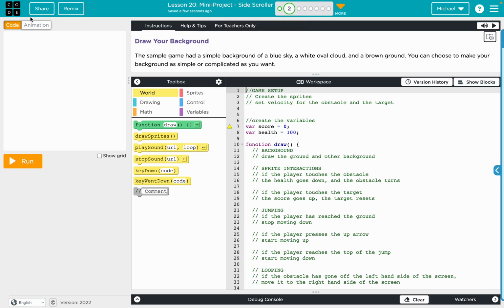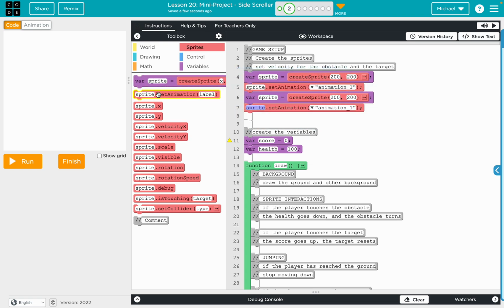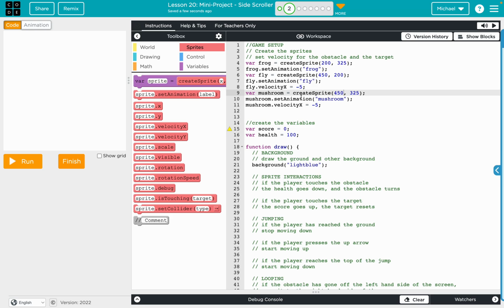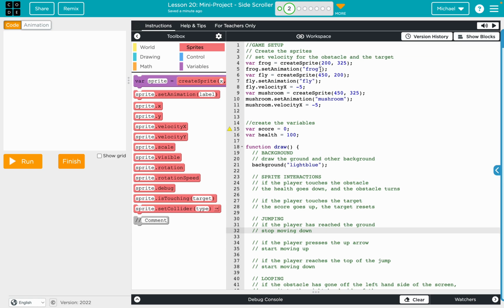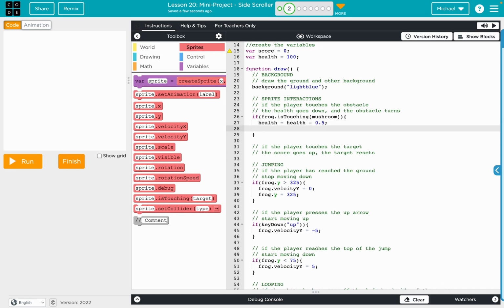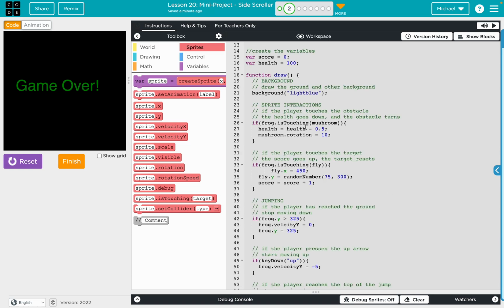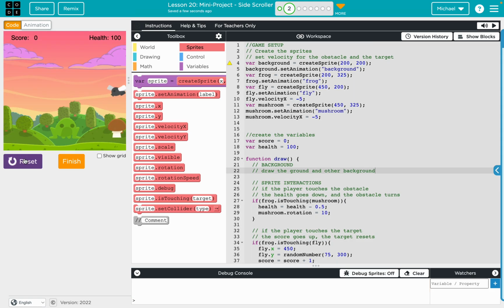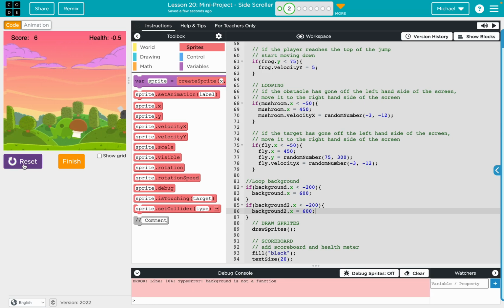CODE Lesson 20 Walkthrough